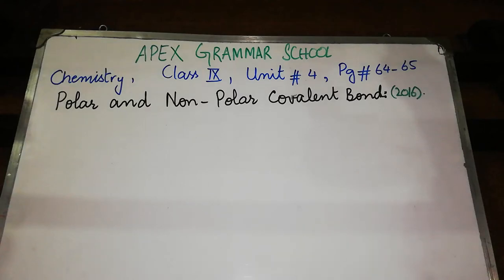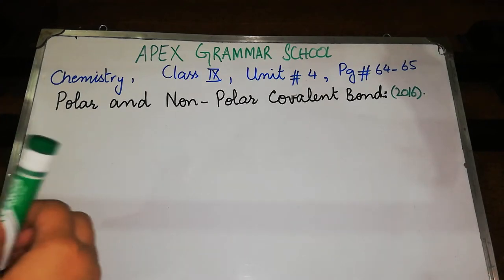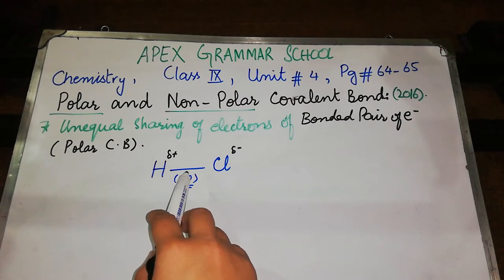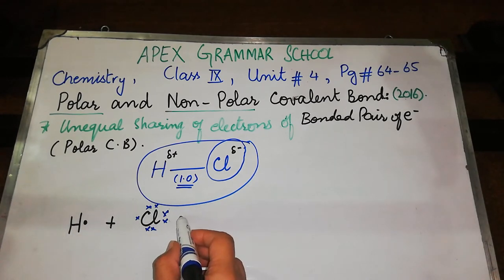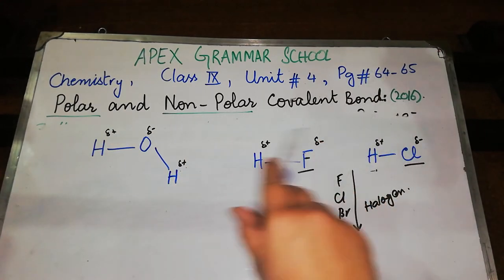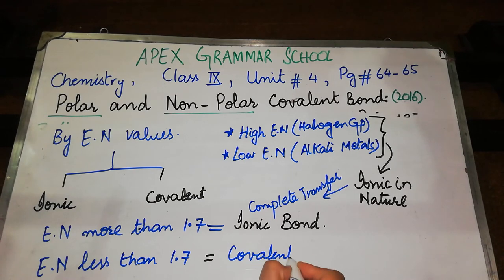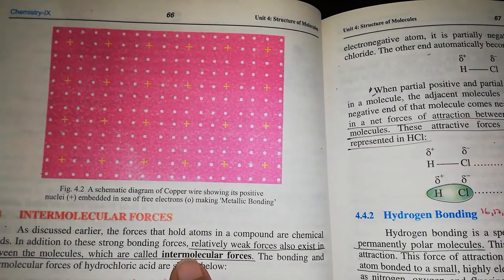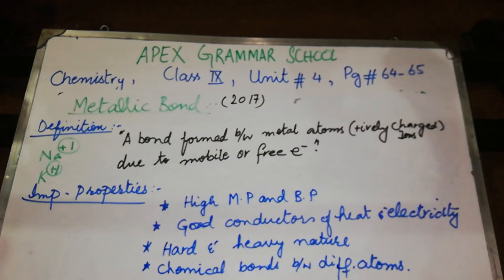Class IX Chemistry Unit 4 Page 64-65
Class IX, polar and non polar covalant bond, metallic bond